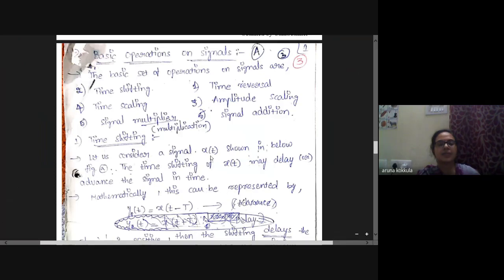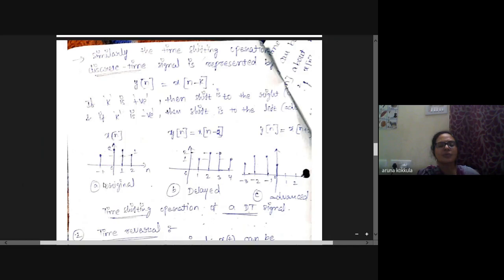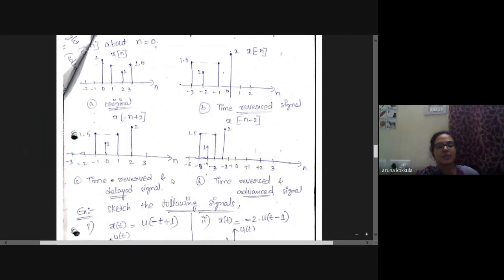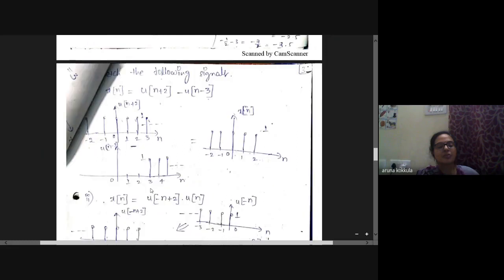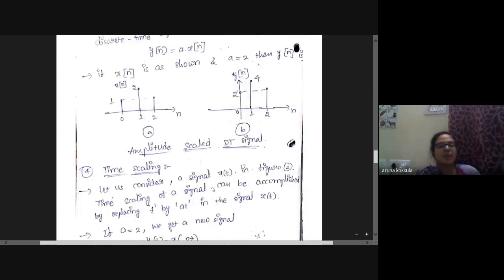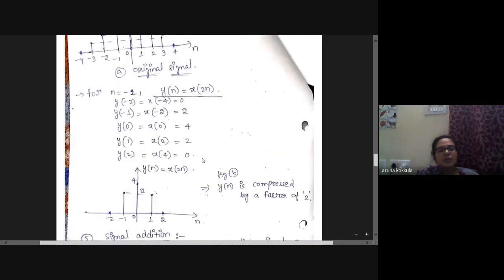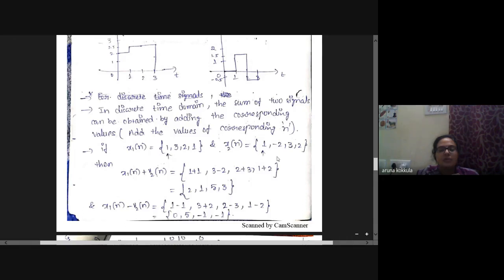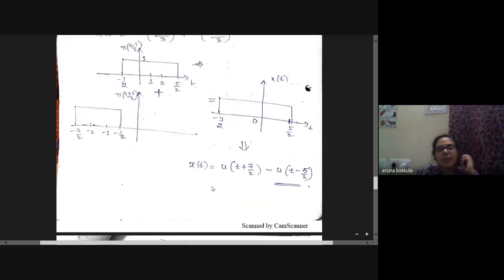basic operations on discrete time signals